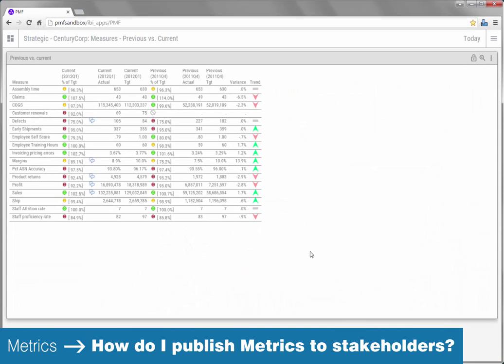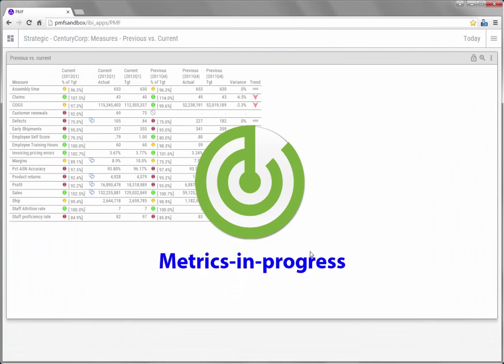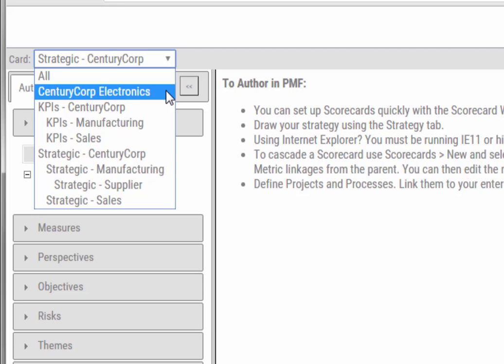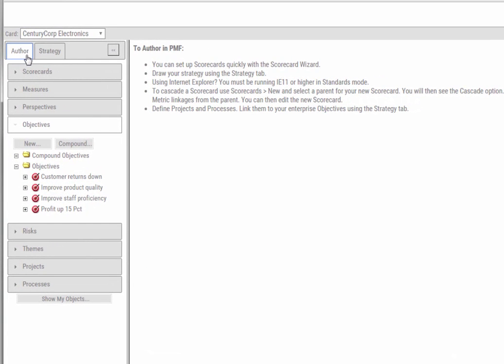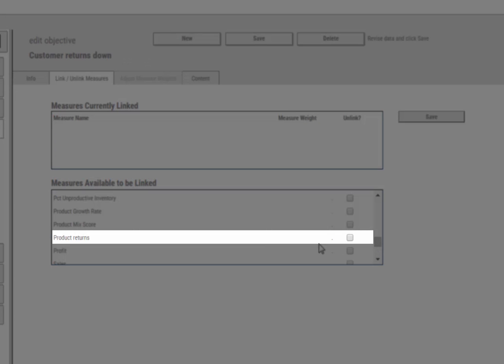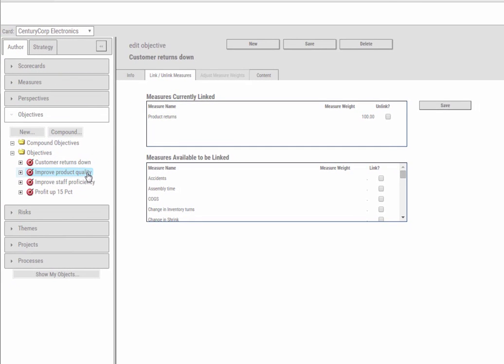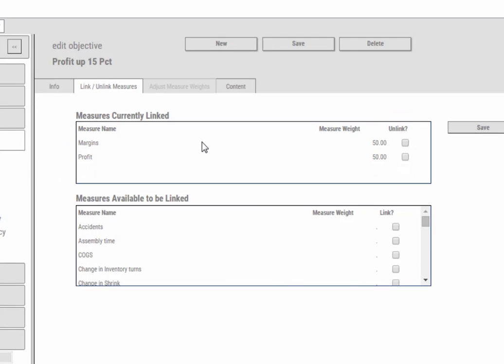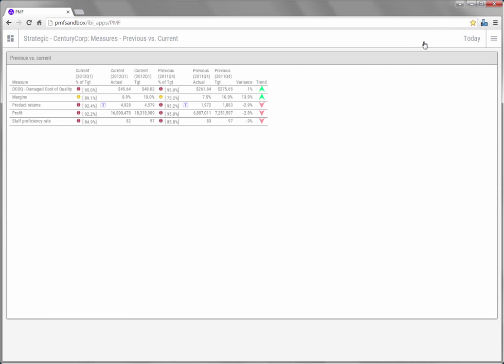Metrics: How do you publish Metrics to stakeholders in PMF?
As you create and work on new KPIs in PMF, you might want to hide them from the public until they are ready to go, while still keeping the ability to view, and review  them as you work on them with your team. Watch this and see how you can control who sees these metrics.